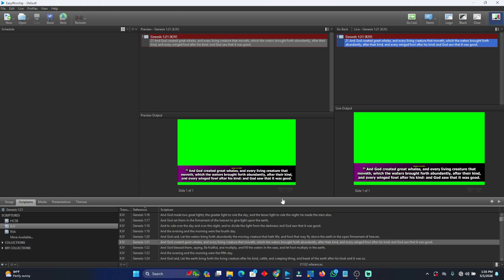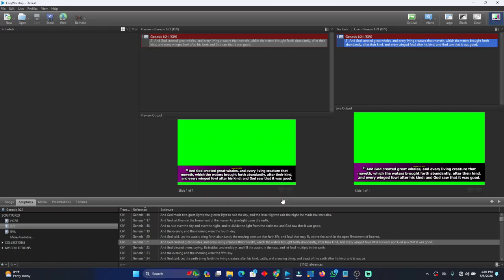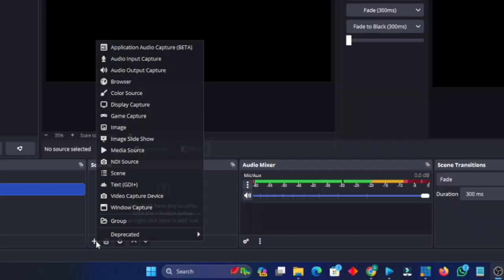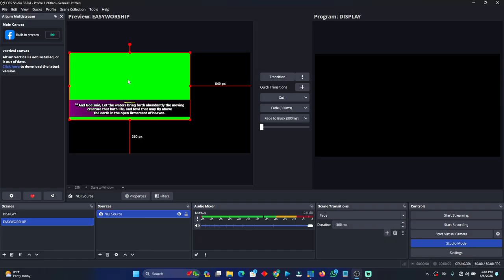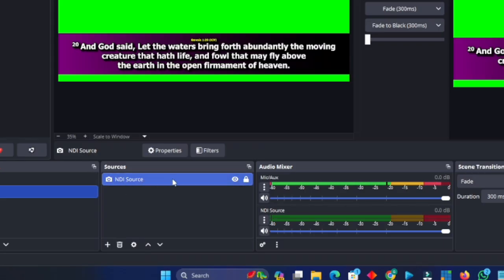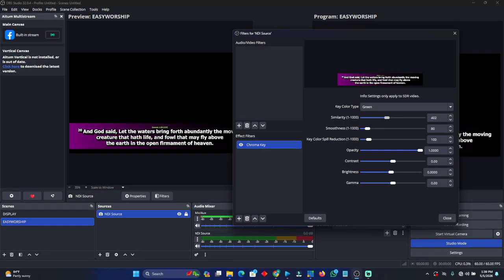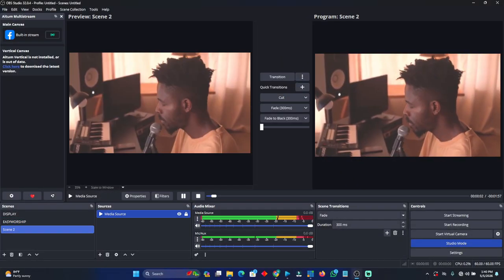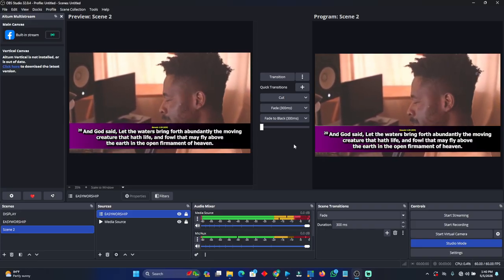How to Remove Green Screen in OBS Studio | Easy Chroma Key Tutorial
In this tutorial, I will show you how to remove a green screen background in OBS Studio using the Chroma Key filter. This step-by-step guide is perfect for beginners, live streamers, online teachers, content creators, church media teams, and anyone who wants to make their video look professional.

You will learn how to add your camera source, apply the Chroma Key filter, adjust similarity, smoothness, and key color spill reduction, and make your background clean and transparent inside OBS Studio.

Watch carefully and follow the steps to get a clean green screen effect for your livestreams, recordings, tutorials, and online presentations.

.USEFUL LINK.